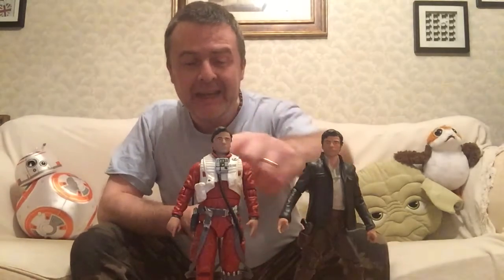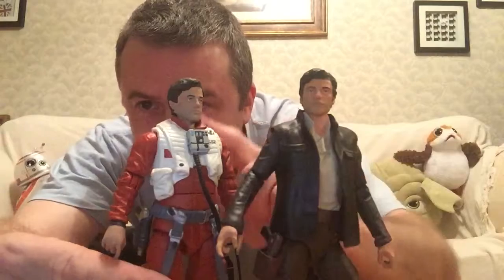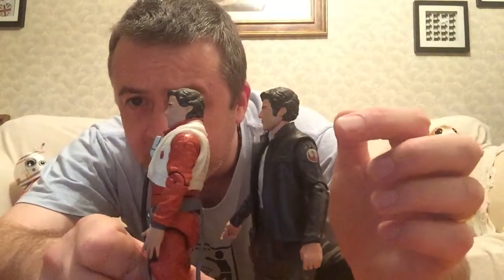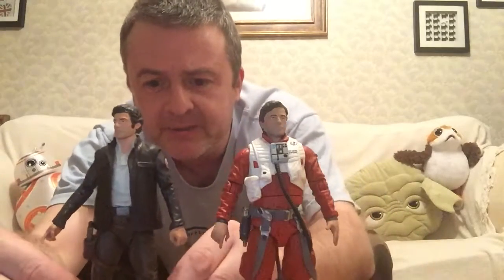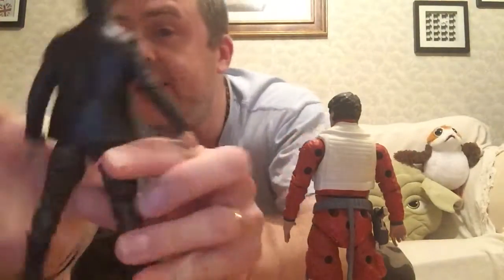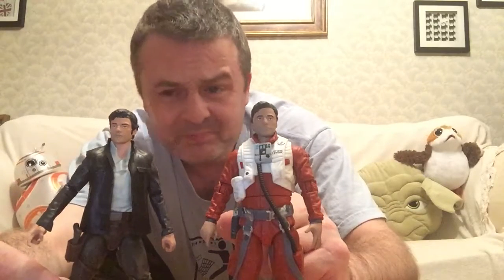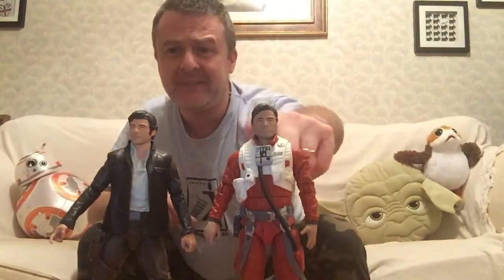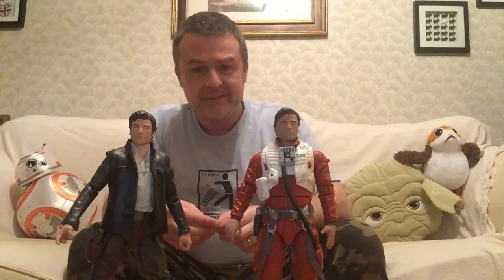Comparing Poe Damerons: TFA versus TLJ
Let’s see what the two Elite Series Poes look like next to each other. How has the facial sculpt improved from The Force Awakens to The Last Jedi...?